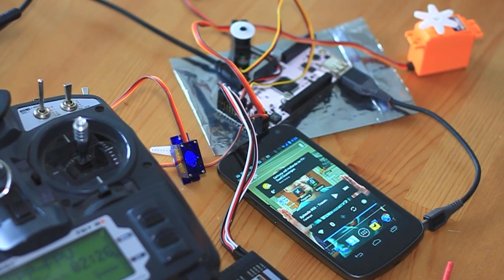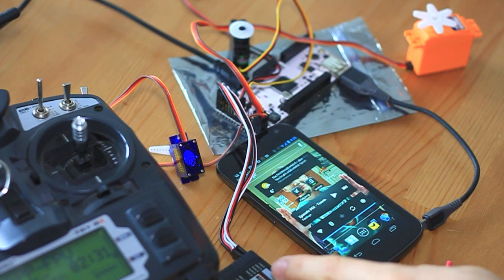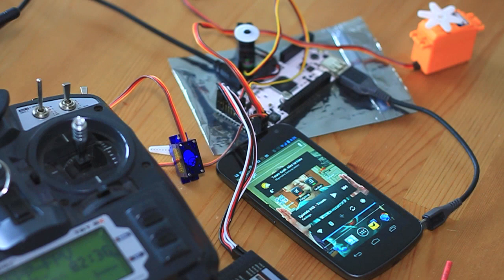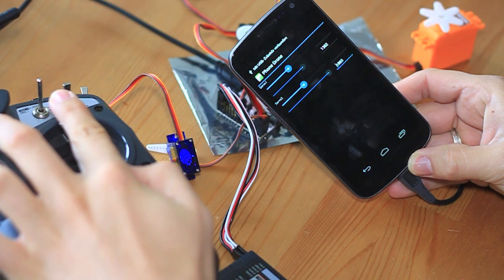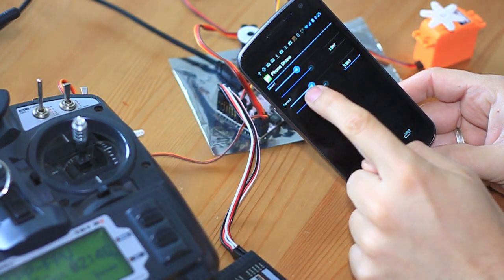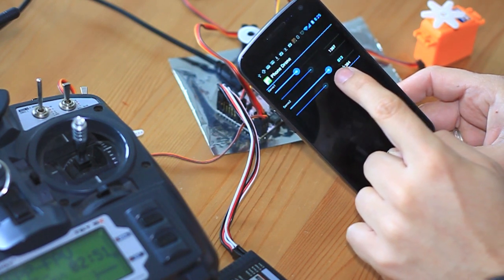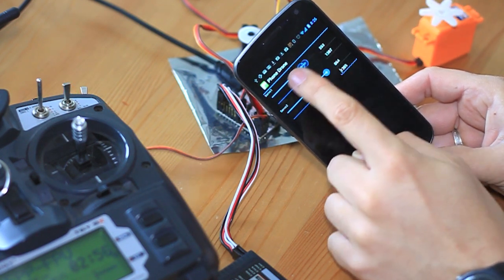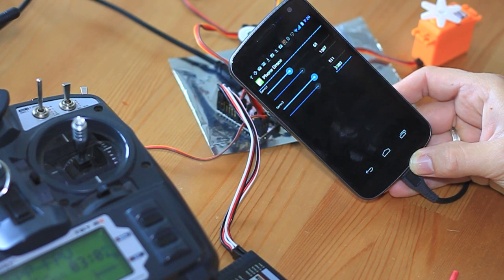PhoneDrone Android Control v0.1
Working basic release of my PhoneDrone Android Control. Complete source code of the Android and Arduino Version of this video can be found